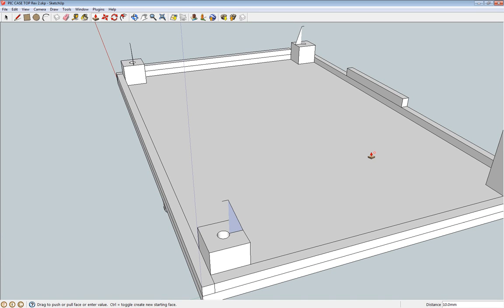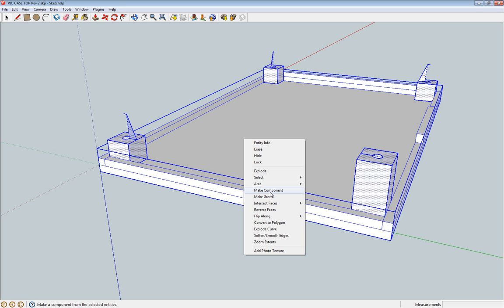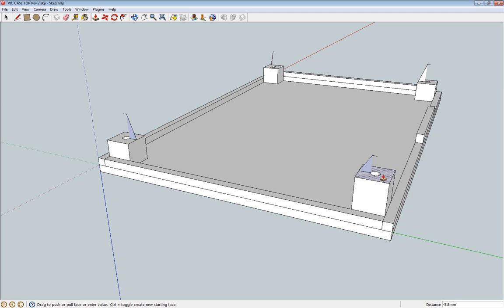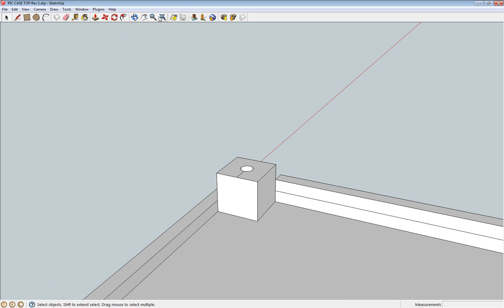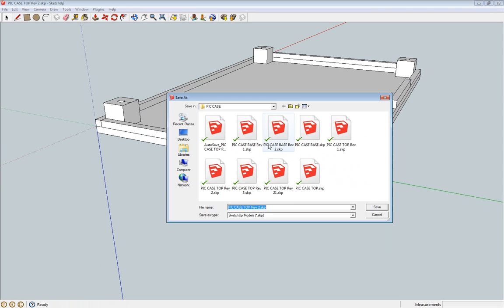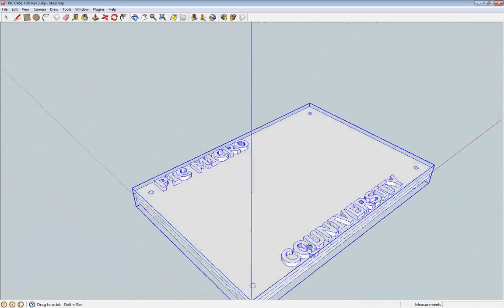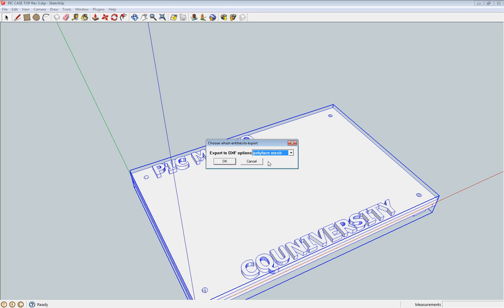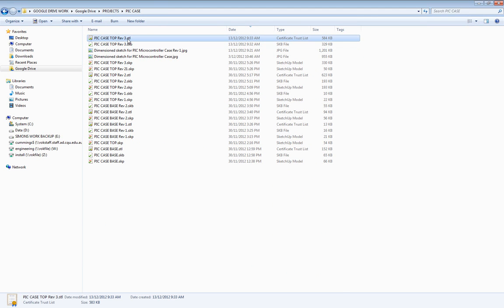GOOGLE SKETCHUP EXPLODING COMPONENTS AND MODIFYING DIMENSIONS